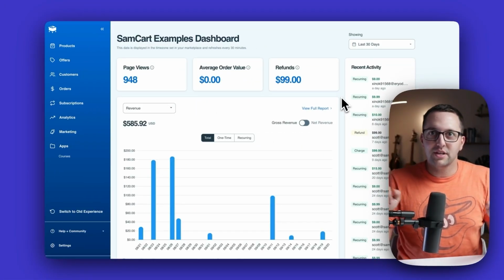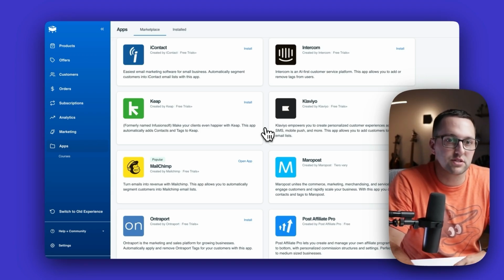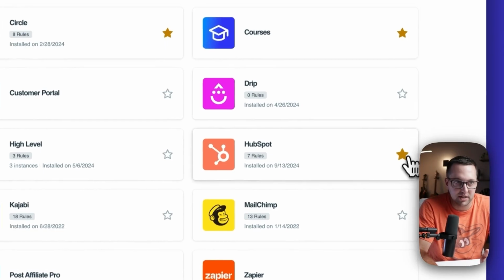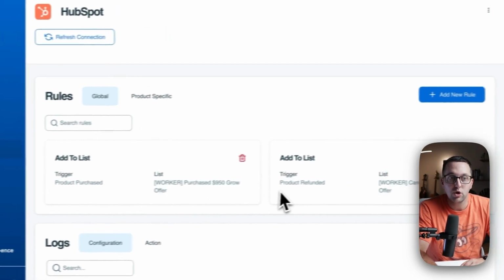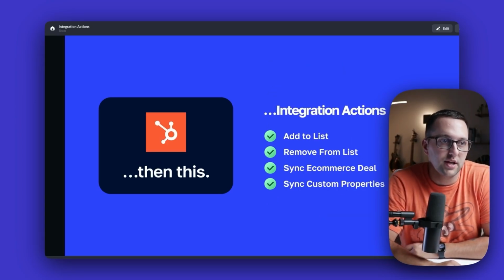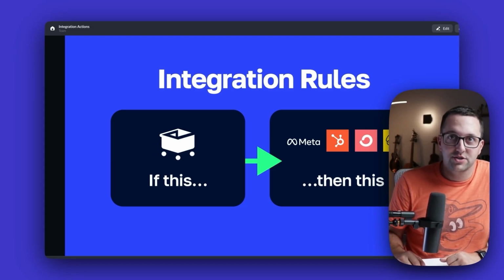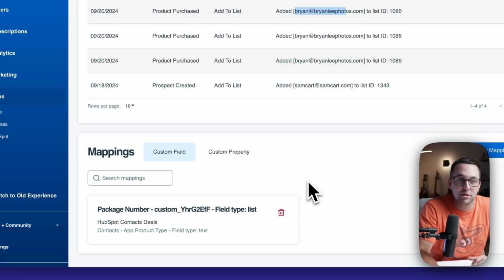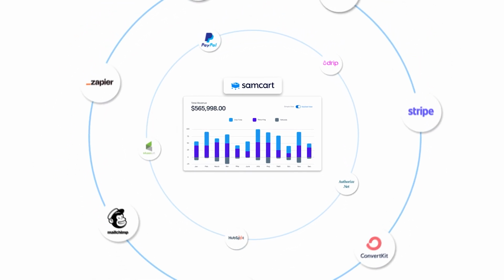🎉 Introducing the new App Marketplace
0:00 Business Automations
0:24 New: App Marketplace
1:29 SamCart App Integrations
2:14 Create Favorites
2:39 Create Rules
4:05 Ecommerce Trigger Events
4:41 Example Rules
5:40 Integration Logging
6:18 Advanced Integrations
7:13 Automate Core Tasks